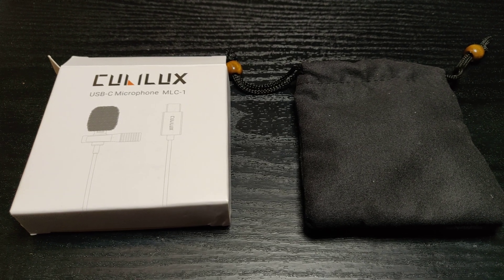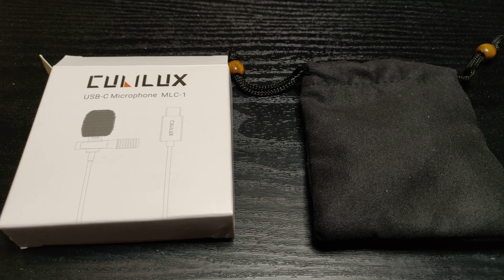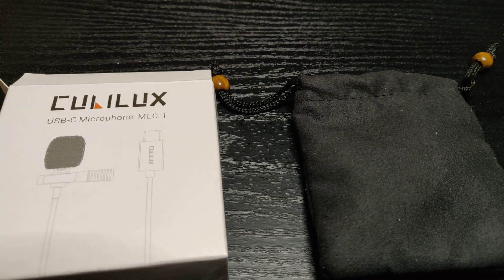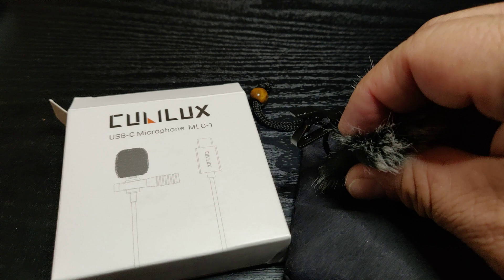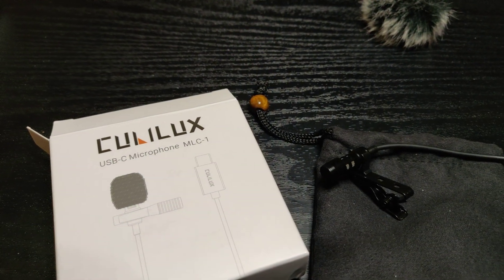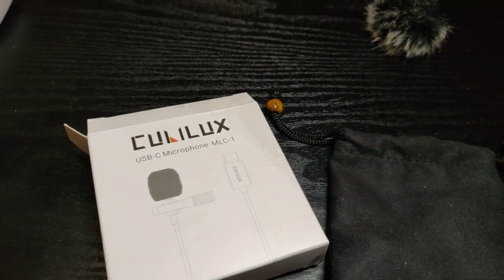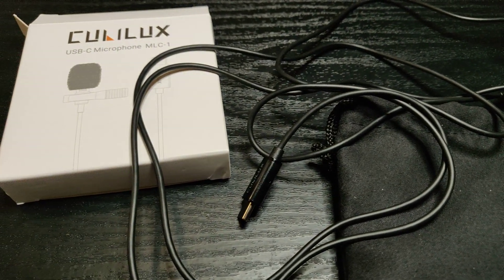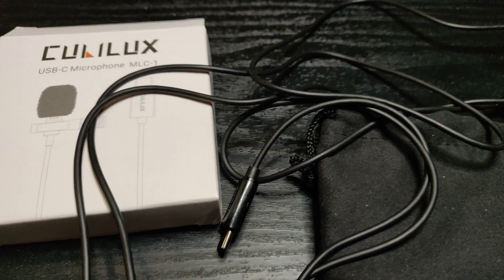OnePlus 6T working with an External Microphone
A lot of people have been asking for an external microphone solution with the OnePlus.  Here is my solution.  Video is straight from the phone and not edited.